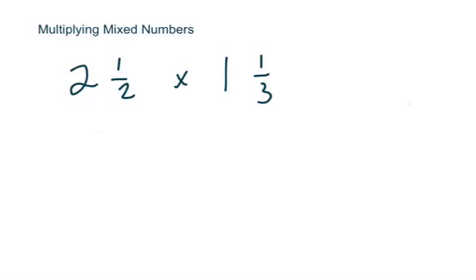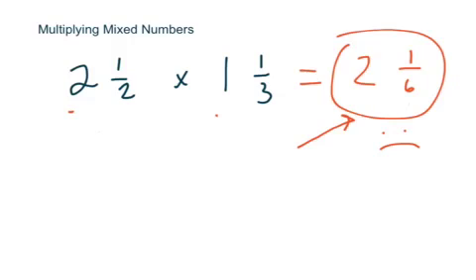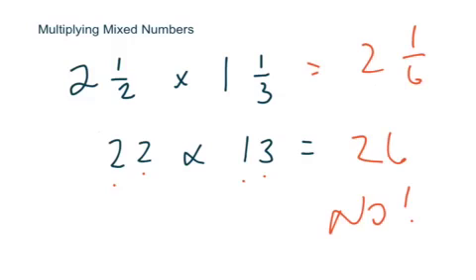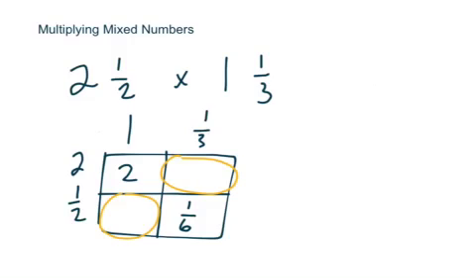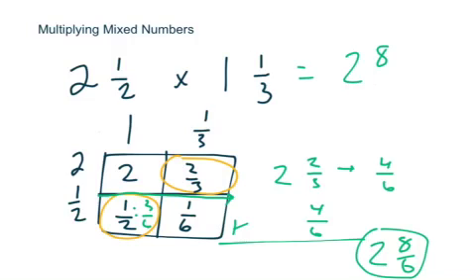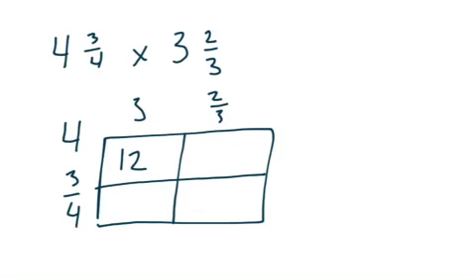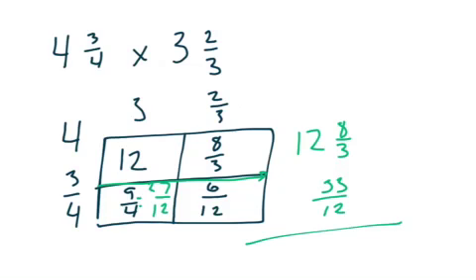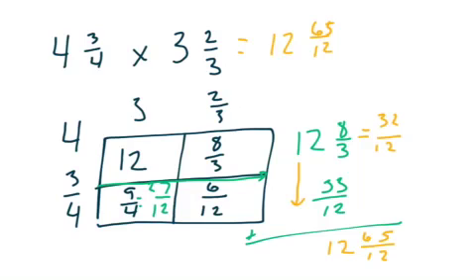Multiplying Mixed Numbers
Math Fractions Unit